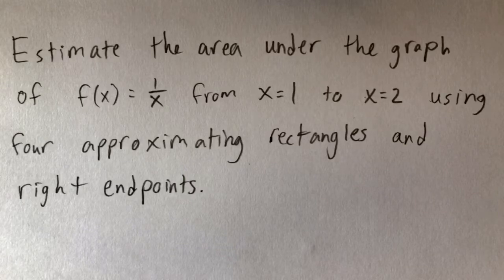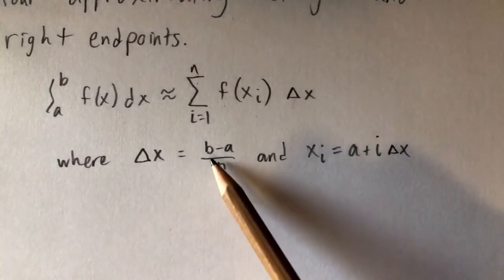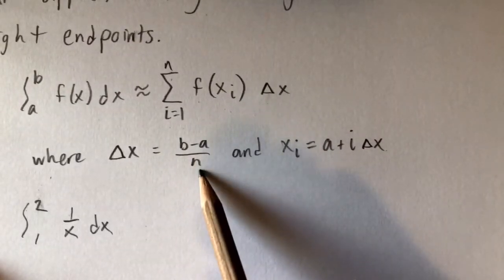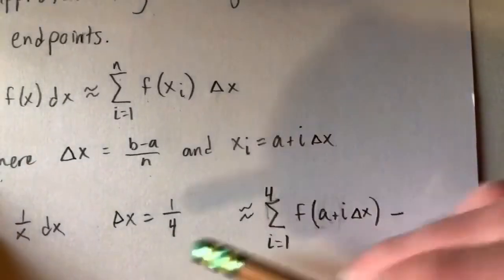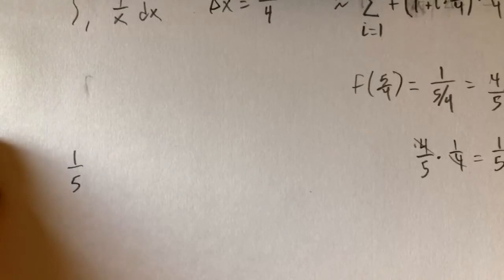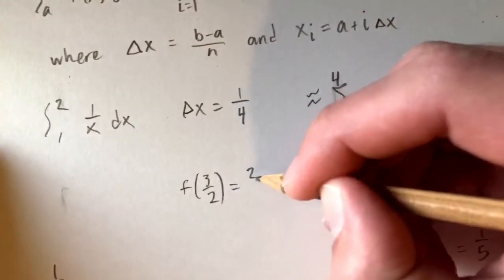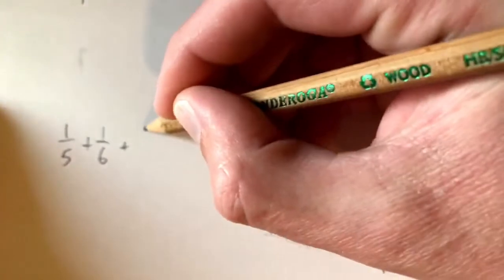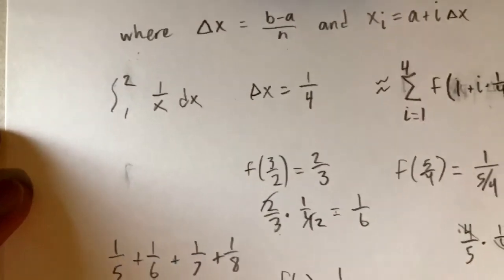RIGHT ENDPOINT RULE | Estimate the area under the graph f(x)=1/x from x=1 to x=2 four rectangles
Estimate the area under the graph of f(x)=1/x from x=1 to x=2 using four approximating rectangles and right endpoints.  In this video I'll show you how to estimate the area under the graph using four approximating rectangles and right endpoints.  Of course, this same technique can be applied for any number of estimating rectangles.  And the process for left endpoints and midpoints is similar too.  I'll show you how to estimate the area under this curve with the right endpoint formula, also known as the right endpoint Riemann sum equation.

0:00 Intro - Estimate the area under the graph
0:25 Right endpoint Riemann sum equation
1:59 Determine pieces of the right endpoint formula
3:37 Plug i values into the right endpoint formula sum
7:06 Add up all terms representing rectangle areas